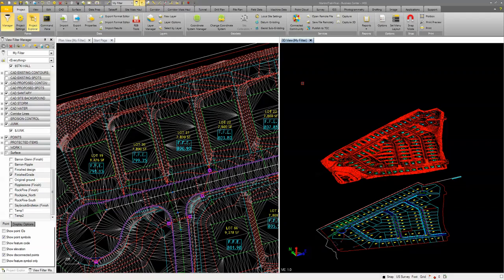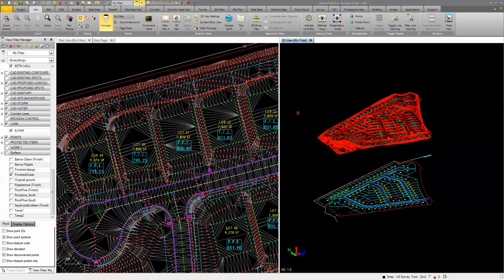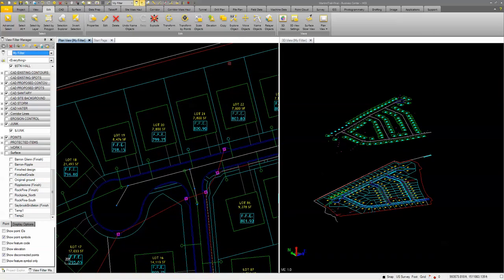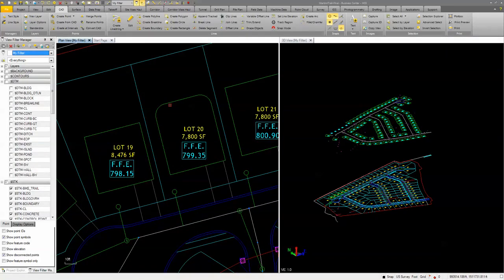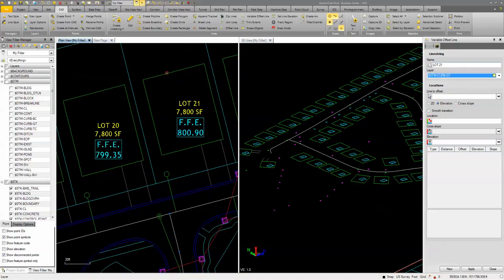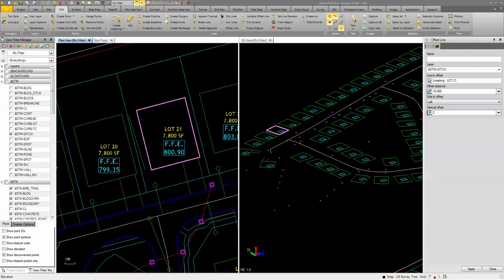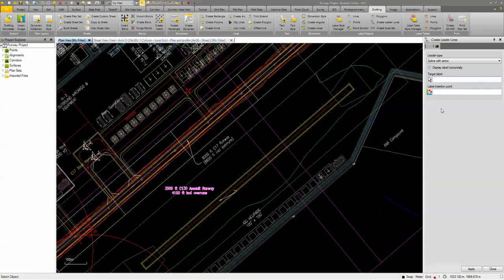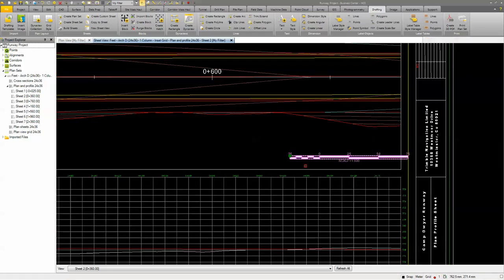TBC Tips and Shortcuts - New Features Ver 3.6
The video showcases the latest features introduced in Trimble Business Center Heavy Construction Edition version 3.6, providing users with a range of customizable settings to enhance their experience. Users now have the ability to personalize various aspects of the software, including highlight colors, cursor colors, file locations, and external services. Furthermore, these configurations can be easily exported, allowing for seamless import into future software versions, thus ensuring a consistent user experience across updates. Among the notable enhancements is the introduction of preset views specifically designed for 3D navigation, which enables users to quickly reset their view orientation with ease. Additionally, the software now allows for direct toggling of object visibility through a simple right-click, streamlining the workflow significantly. In terms of data preparation, users can efficiently manage their objects by renaming and relayering them, with new options that permit renaming based on existing text found in CAD files. This feature, combined with the ability to quickly assign objects to the appropriate layers, enhances overall efficiency. The CAD enhancements are particularly noteworthy, as they include the addition of fillet and chamfer commands. These tools empower users to modify line intersections with specified radii or distances, thereby improving the precision of their designs. Moreover, the change elevation command has been upgraded to support setting objects to surface elevation with an optional delta, allowing for adjustments relative to the surface, which further enhances user flexibility. Collectively, these updates are designed to streamline workflows and significantly improve user efficiency when managing construction data and CAD files.

In addition to the aforementioned features, the passage delves into the variable offset command and drafting tools available in Trimble Business Center Heavy Construction Edition 3.6. This innovative variable offset command enables users to offset lines with variable distances, facilitating adjustments in elevation, 2D, or cross slope. A particularly useful aspect of this command is its smooth transition feature, which allows for a more fluid adjustment process. Users can also specify slopes or grades for vertical offsets, thereby enhancing flexibility in line adjustments. Furthermore, the drafting tab has been enriched with tools for creating leader lines and scale bars. The leader lines can be customized extensively, offering options such as line with arrow, spline with arrow, and various justification settings to meet diverse user needs. The scale bar feature is designed to integrate seamlessly with dynaviews, allowing users to configure essential parameters such as bar height, divisions, units, and text size. These enhancements are aimed at improving precision and customization in construction planning and design. For users seeking further information or assistance, they are encouraged to reach out to their local SITECH dealer.